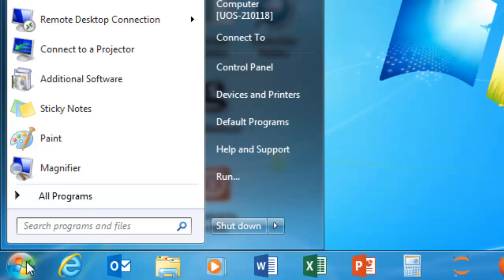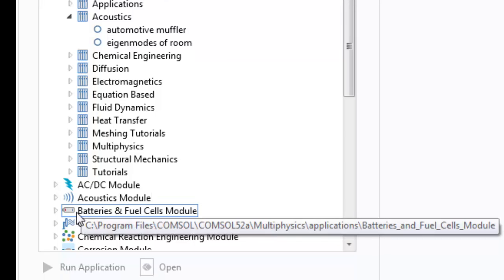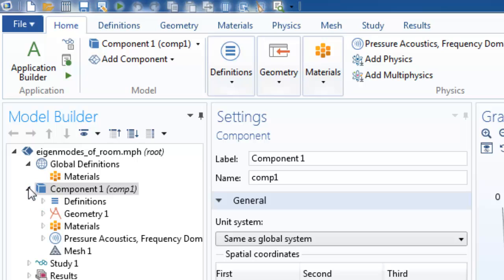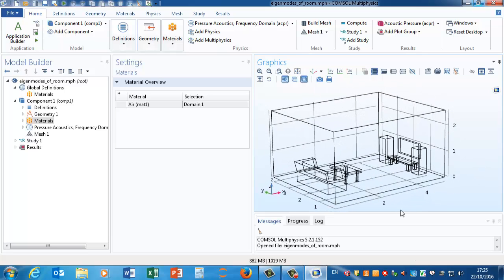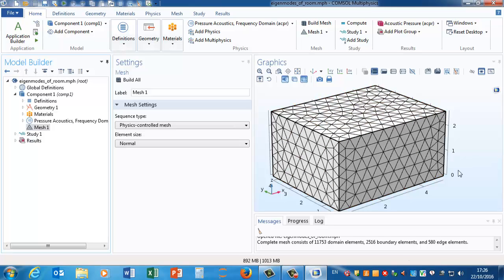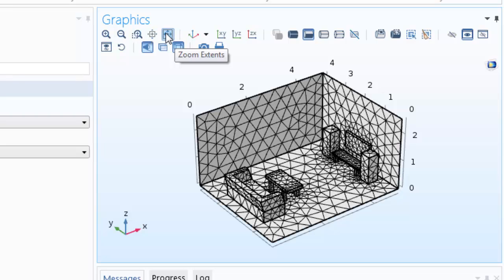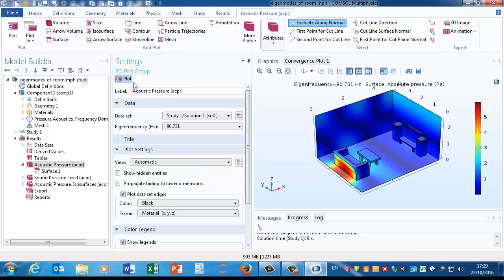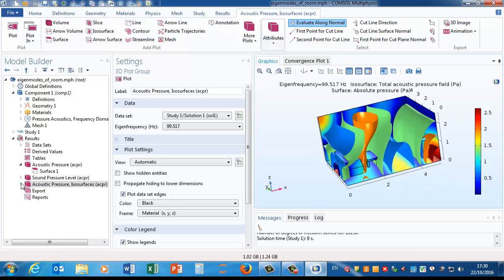Introduction to COMSOL acoustics 1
The first in a series of videos to introduce some of the features of COMSOL Multiphysics for  Acoustical Engineering students at the Institute of Sound & Vibration Research at the University of Southampton. We use the pre-built room model to explore the layout of the features.